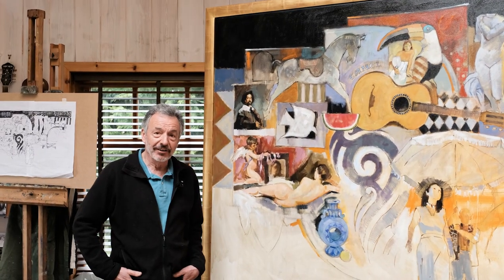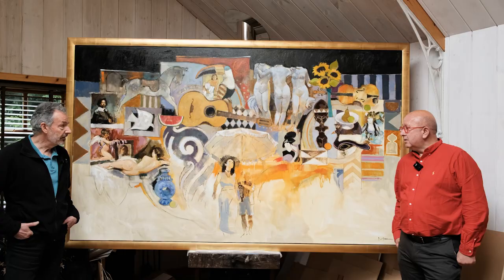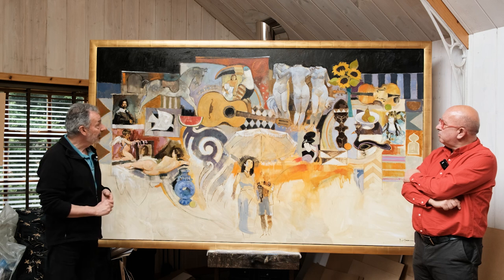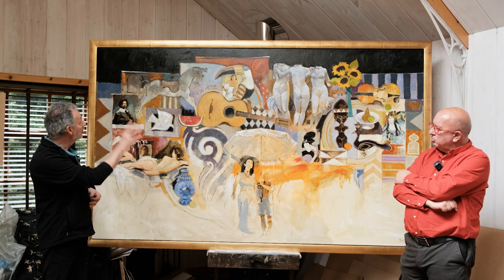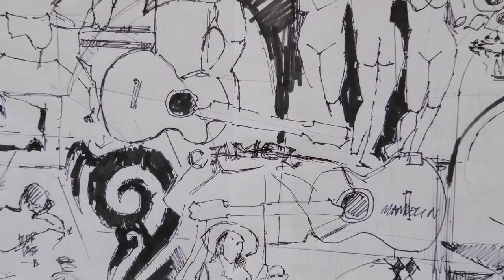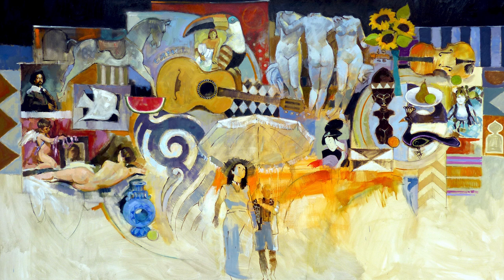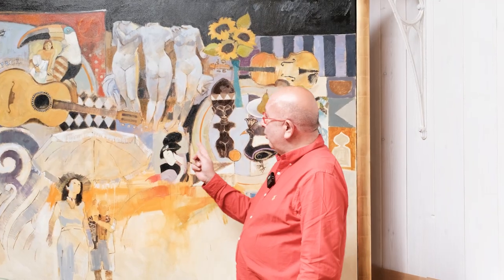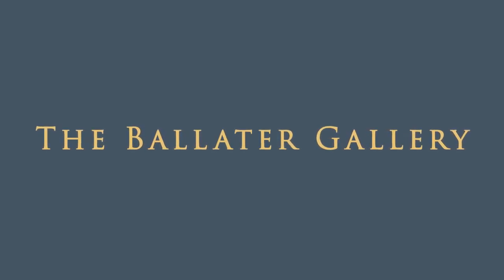Reasons to be Cheerful Part 1 by Jack Morrocco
We are thrilled and rather honoured to be handling the sale of a new and important oil painting by one of the country’s leading artists, Jack Morrocco.

Called 'Reasons to be Cheerful, Part 1' and measuring 1.5m x 2.5 (59 x 98.5 inches), this is Jack Morrocco's largest ever painting in which he has referenced artists who have influenced him throughout his very successful career.

At £55000, the attached interview with Ballater Gallery Owner David Reid allows the avid collector the opportunity to understand not just the importance of this stunning painting but the detailed story behind it .

DWBWYEGDS5GMDA2Y